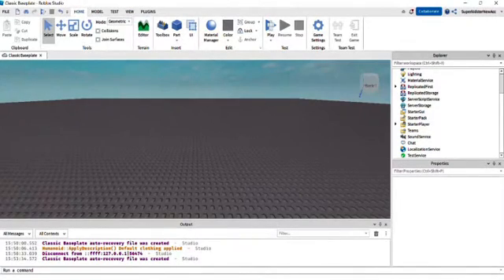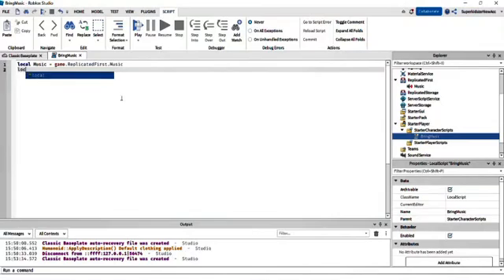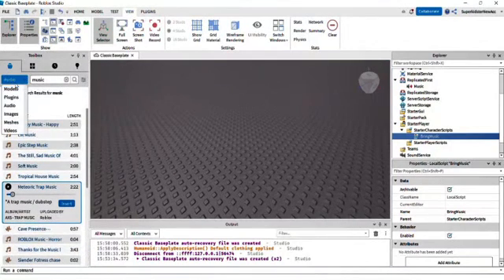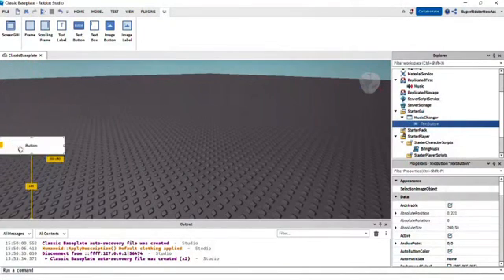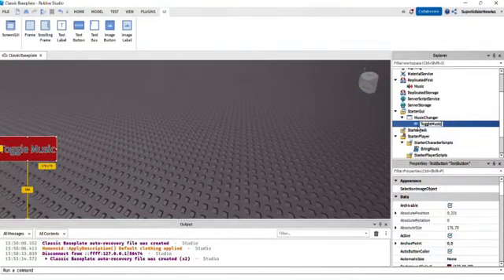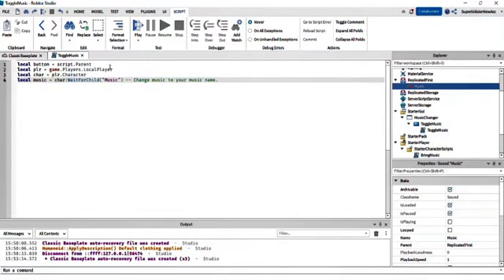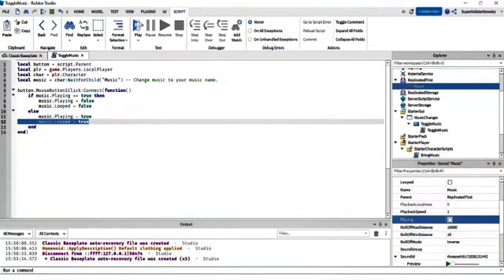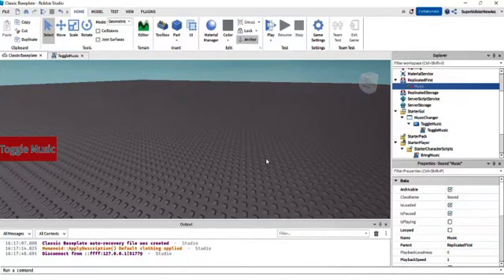How to Make a Music GUI Toggle in Roblox Studio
In this video, I will teach you how to make a Music GUI Toggle in Roblox Studio. If you don't know what this means, it means I will teach you how to make a system where if you click a button you can toggle hearing music or not. Simple, but weird explanation in my opinion. Anyway, hope you enjoyed the video after me not uploading for months! (yes i stole the thumbnail dont bully me)